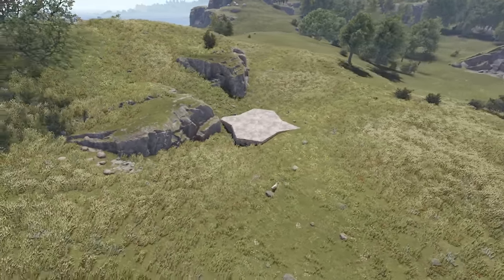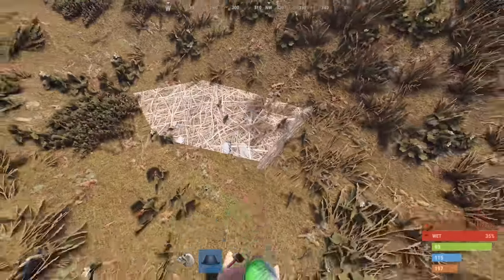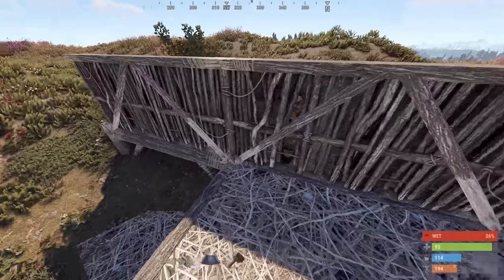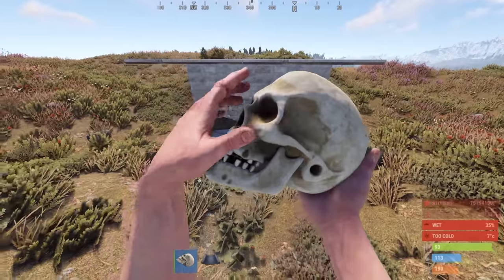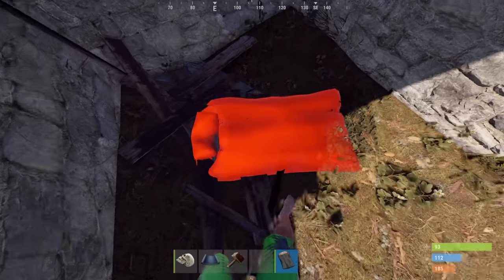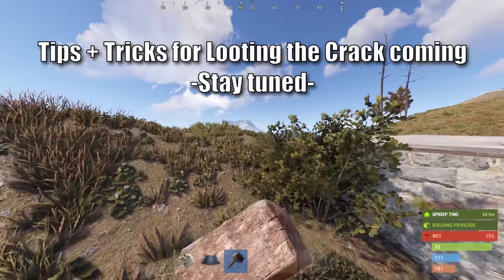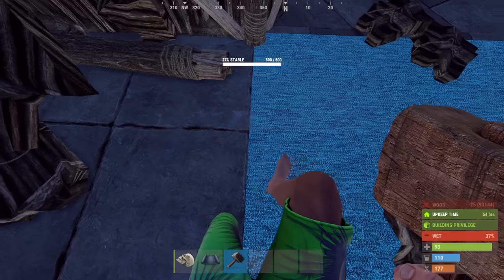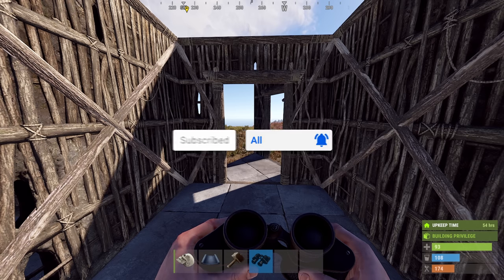Hide Your LOOT! Hide Your TC! The IDEAL Rust Solo Base Design Core of 2022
Getting raided is frustrated, mostly because losing all of our hard work from previous days can just be devastating! Thanks to this build design you'll be able to safely hide your most valuable items as well as protect your TC.

As a solo or small group in Rust you don't have time to farm all day, and I get that! That's why this design utilizes the stealth and some rust building glitches to give you the most protection for the cost! With many things being patched regularly it's important to stay up to date on the latest build techniques in rust! And for 2022, this might be the best design to secure your base in Rust!

Stop leaving your most valuable loot exposed in your base, It's time to go underground!

Looking to support the cause and help me keep my TC stacked in real life?
Click JOIN and become a Follower of The Skull God,
for exclusive perks, updates and more!

Music licensing provided by YouTube Music and Audio Hero